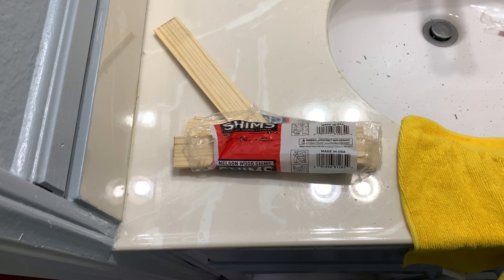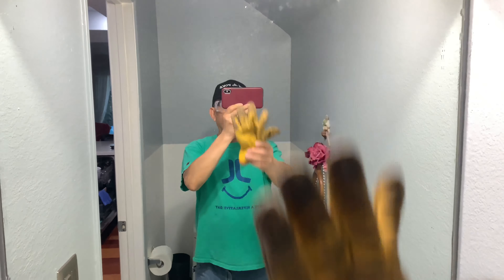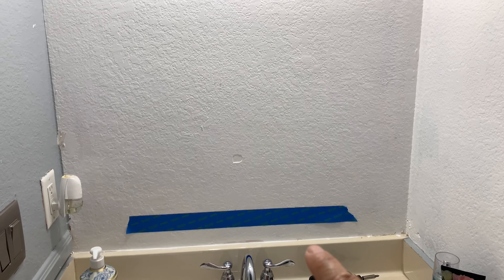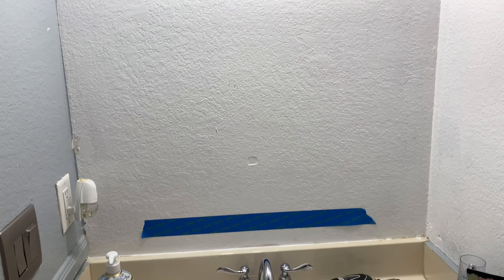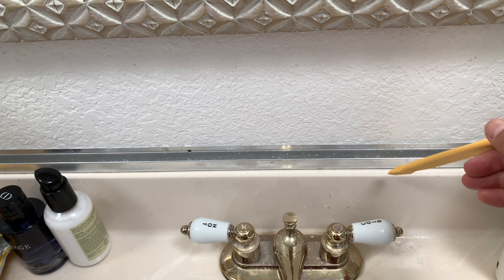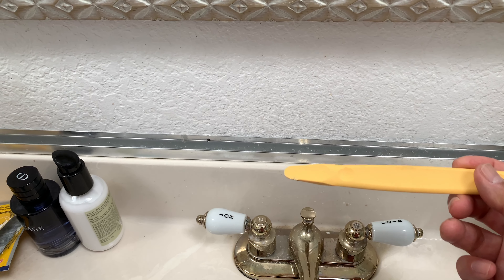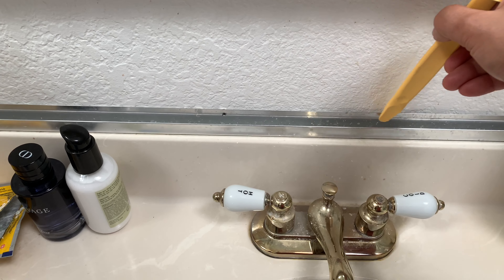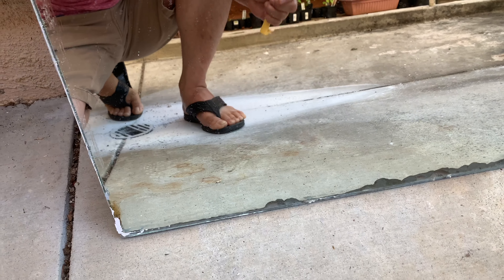Remove Glued Bathroom Mirror